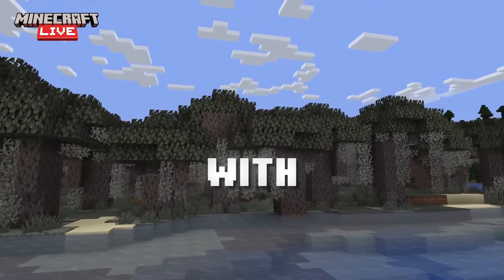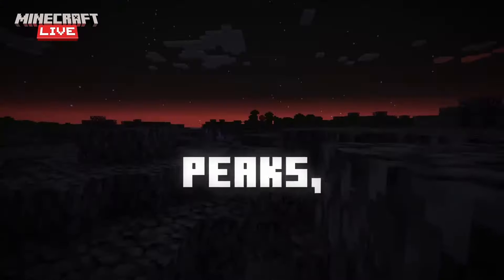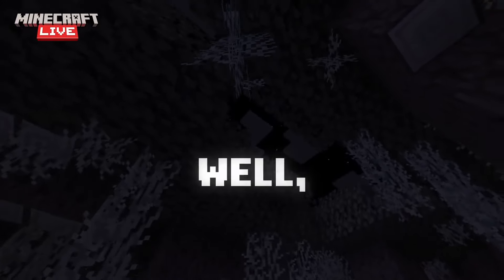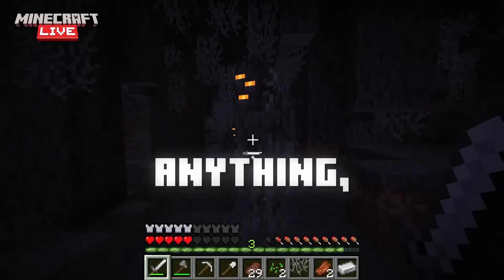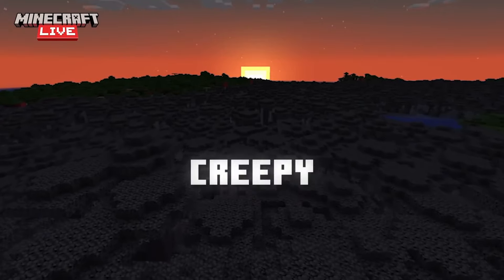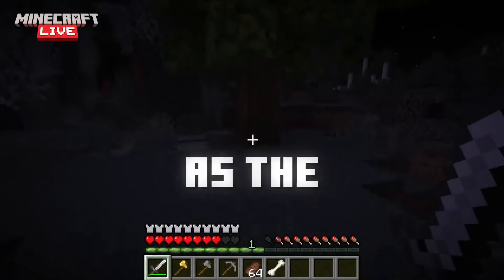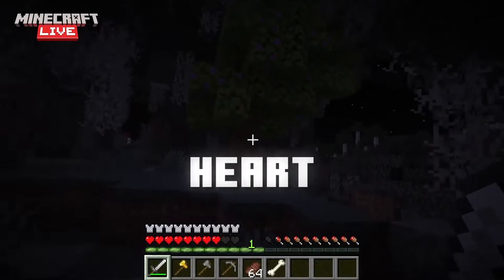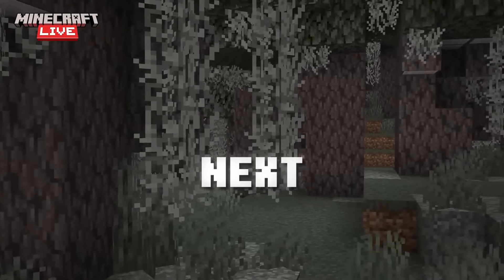The Pale Garden is Good, But it Could be Great...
The Pale Garden update coming in the winter drop is good, but it could be GREAT. Here's my thoughts on the new biome and how Mojang can save this update.

If you got this far down in the description, comment "creaking"! 😁👍